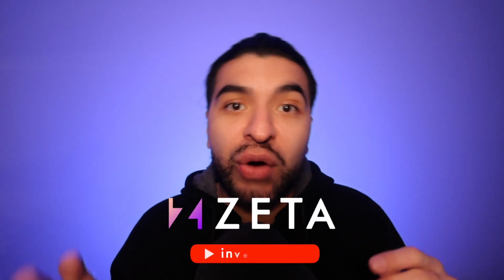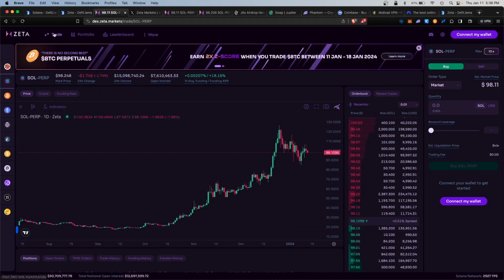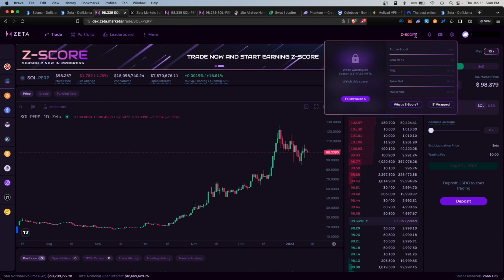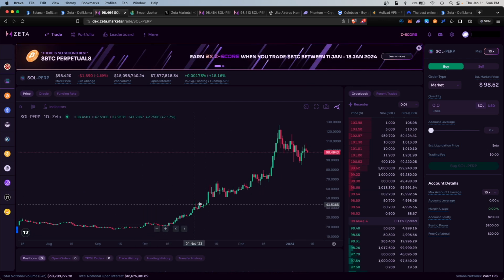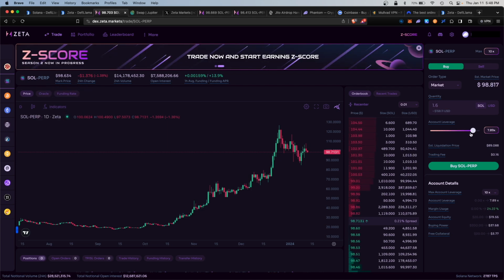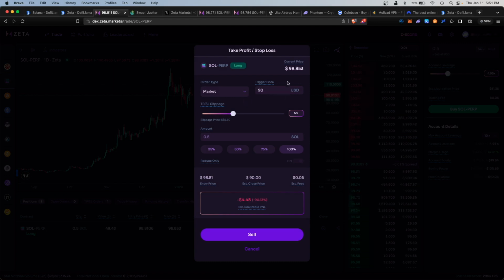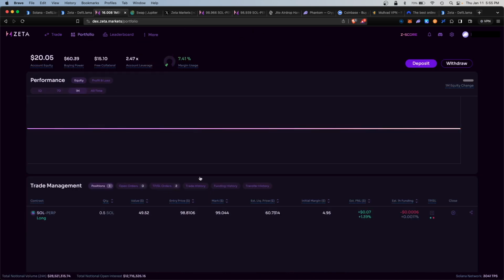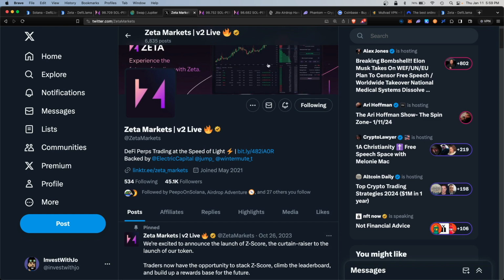Zeta Airdrop On Solana! How To Qualify 2024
A complete guide on how to qualify for a new potential airdrop on the Zeta platform on Solana. Airdrops are free tokens deposited to eligible users who participate in the Injective platform. In this video, I cover a complete guide on how to use the Zeta Market platform from start to finish.